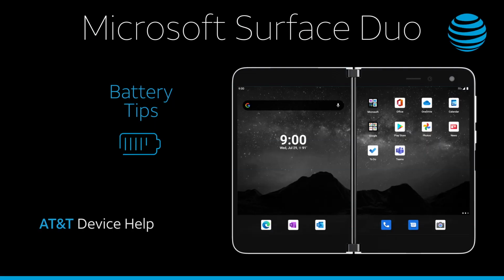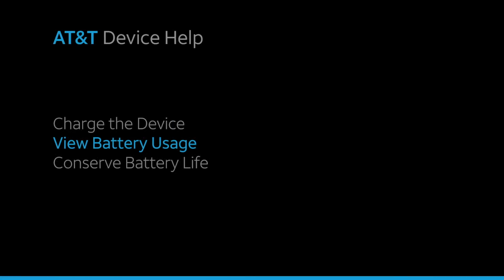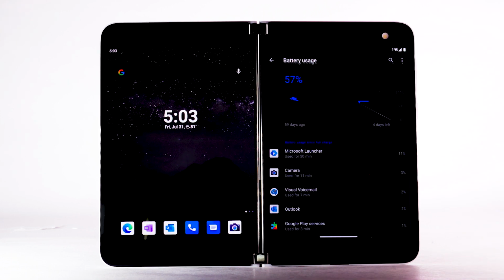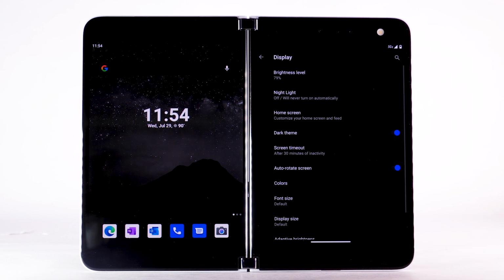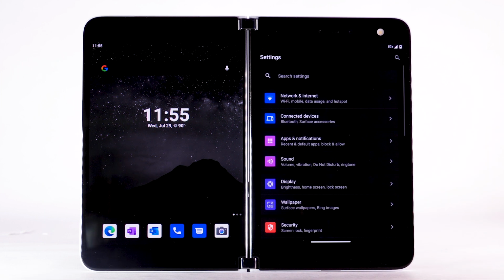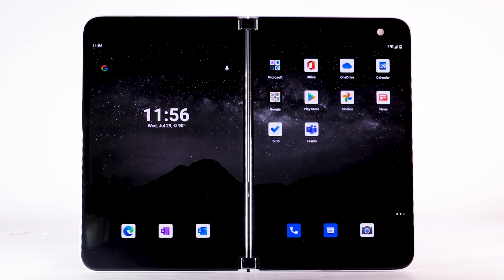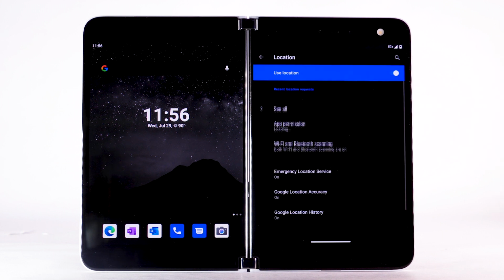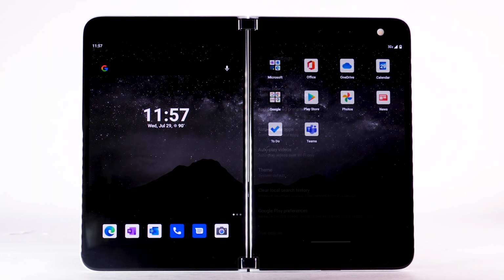Learn about Battery life of the Microsoft Surface Duo | AT&T Wireless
Learn tips and tricks to extend battery performance on the Microsoft Surface Duo.

Battery Tips.
Charge the Device:
battery performance
partially charged.
You can use the device
while charging.
While charging,
the Charging icon
View Battery Usage:
battery usage,
Scroll to and select "Battery".
Select the Menu icon,
then select "Battery usage".
Conserve Battery Life:
then select "Turn on now".
select "Display".
To turn off adaptive brightness,
scroll to and select
"Adaptive brightness".
Select the Adaptive
Brightness switch.
To reduce screen brightness,
select "Brightness".
Select and drag
the Brightness slider
to the desired
brightness setting.
To set a shorter screen timeout,
select "Screen timeout"
then select the desired option.
scroll to and select "Accounts".
Select the Automatically
Sync Data switch
to disable auto-sync.
Disable features
when not in use
If enabled, select "Wi-Fi" and
"Bluetooth" to turn them off.
To disable location services,
from the settings screen,
scroll to and select "Location".
Select the Use Location switch.
To disable apps
from auto-updating,
then select
"Don't auto-update apps".
Then select "Done".
If you are travelling
♪AT&T jingle♪